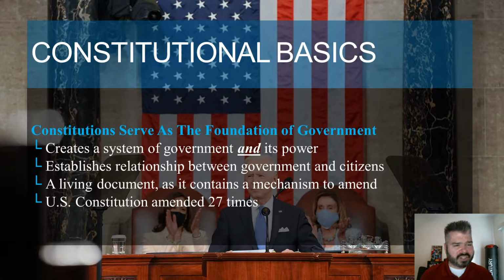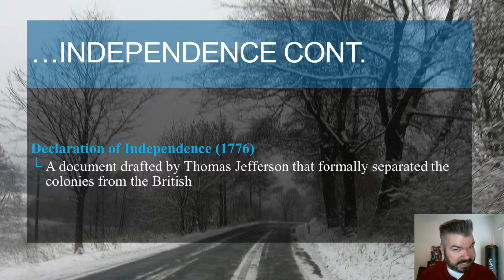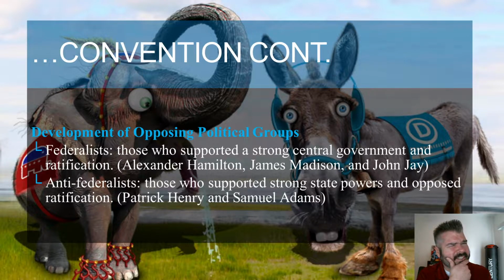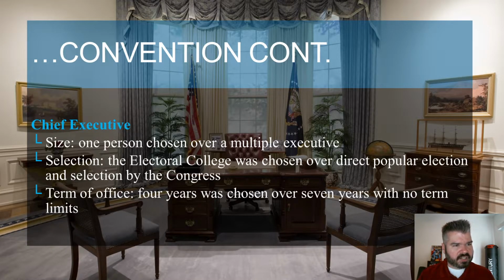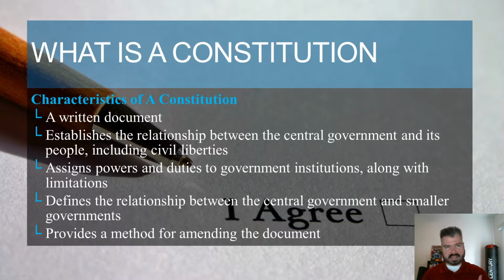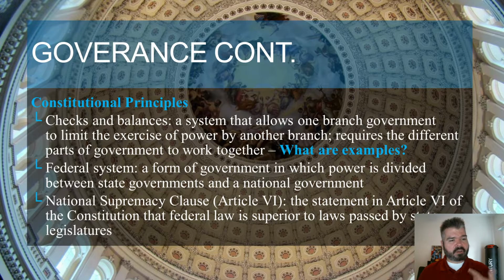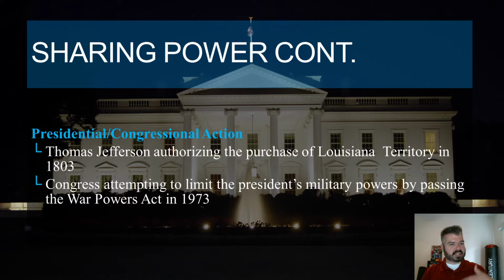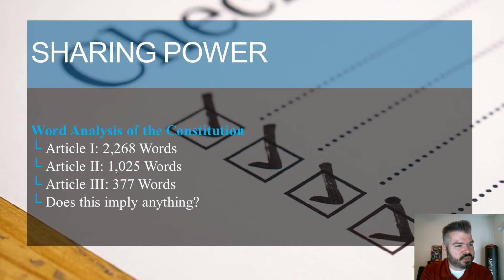Chapter 02: The Constitution and Its Origins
Introduction to the U.S. Constitution

Lecture based on OpenStax American Government 3e textbook. Link to the Open Educational Resource (OER) textbook

Video Chapters
0:00 Introduction
2:40 Constitutional Basics
4:53 Road to Independence
6:00 Road to Independence Cont. - Sugar and Stamp Acts
7:18 Road to Independence Cont. - Quartering and Townshend Acts
8:35 Road to Independence Cont. - Boston Massacre and Tea Party
9:46 Road to Independence Cont. - Coercive Acts
11:10 Road to Independence Cont. - Continental Congresses
11:56 Road to Independence Cont. - Declaration of Independence
12:43 Articles of Confederation
14:54 Articles of Confederation Cont. - Characteristics
17:19 Constitutional Convention
18:44 Constitutional Convention Cont. - Opposing Views
21:54 Issues at the Convention
24:21 Issues at the Convention Cont. - The Great Compromise
25:58 Issues at the Convention Cont. - American Slavery
27:39 Issues at the Convention Cont. - Economic
28:59 Issues at the Convention Cont. - Chief Executive
29:00 Convention Arguments - The Anti-Federalists
31:50 Convention Arguments Cont. - The Federalists
34:05 Convention Arguments Cont. - The Federalists Papers
35:00 After the Constitution
35:55 What is a Constitution?
39:14 Governance
43:18 Governance Cont. - Constitutional Principles
48:37 Changing the Constitution
49:44 - Changing the Constitution Cont. Ratifying the Constitution
50:46 Sharing Power
53:10 Sharing Power Cont. - Presidential/Congressional Action
55:57 Sharing Power Cont. - Custom and Practice
57:52 Important Amendments
1:02:22 Word Analysis of the Constitution